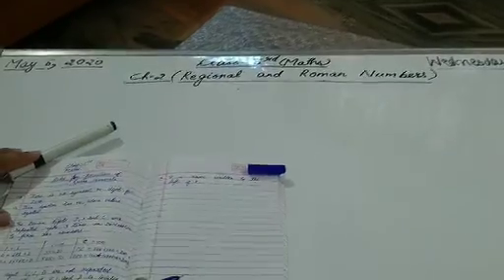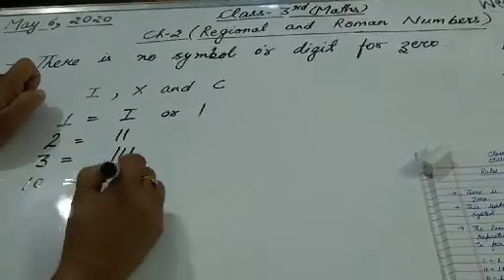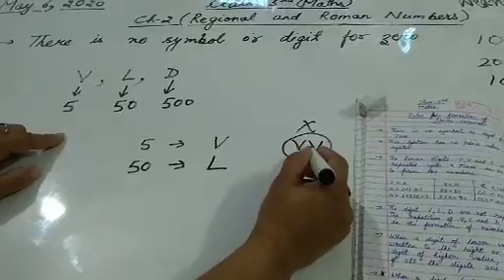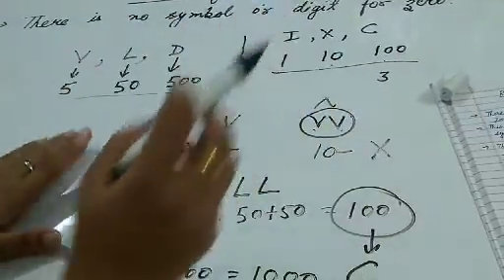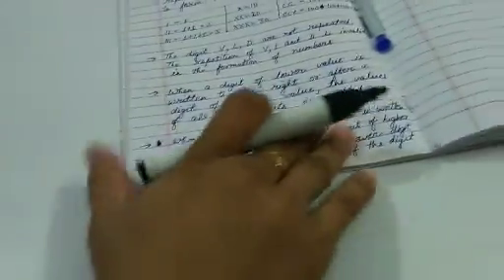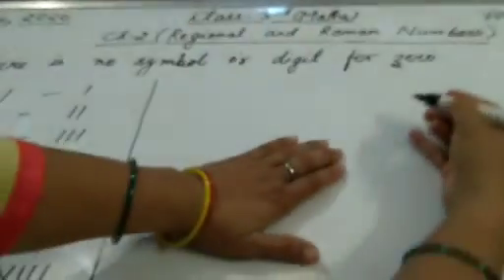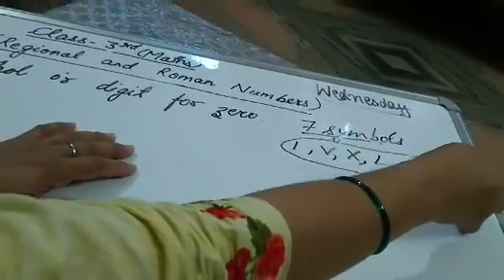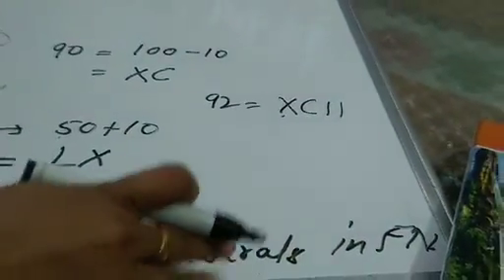Ch 2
Maths